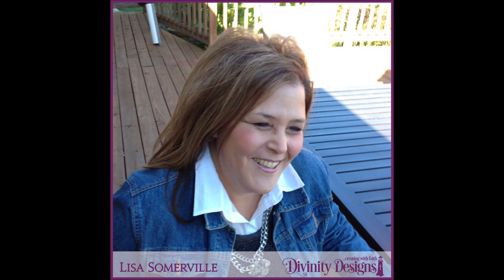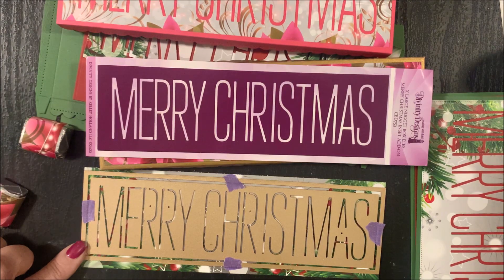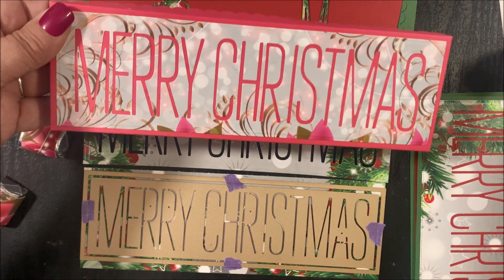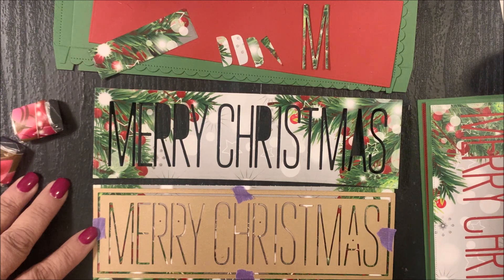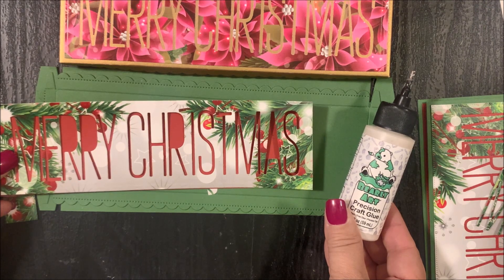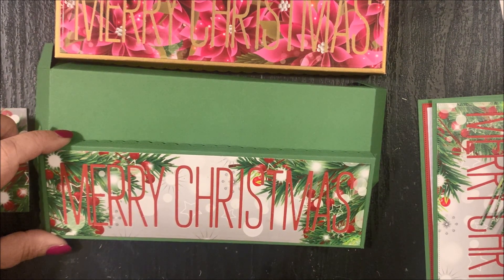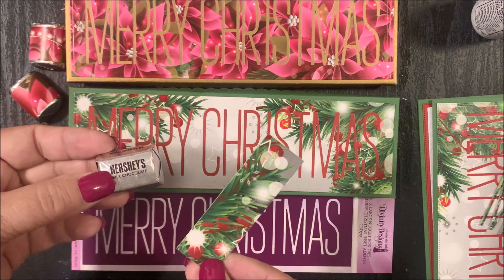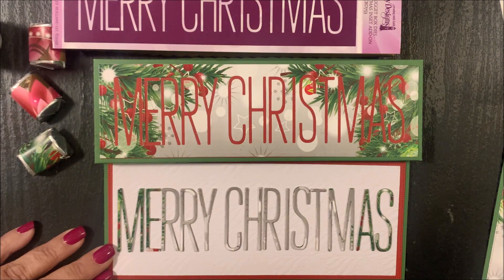Divinity Designs X-Large Nugget Box Merry Christmas Inset Add-On Die